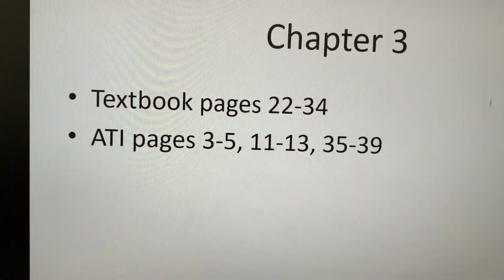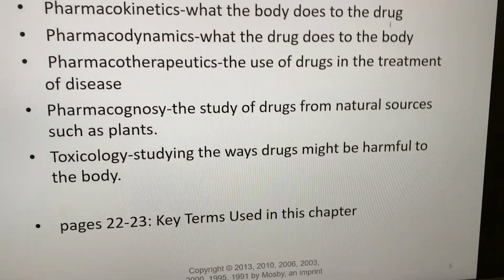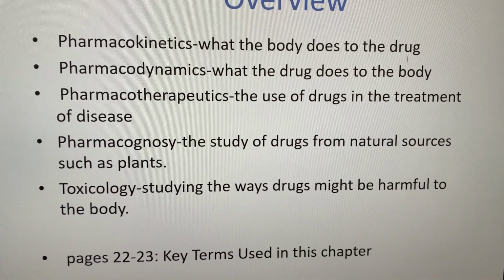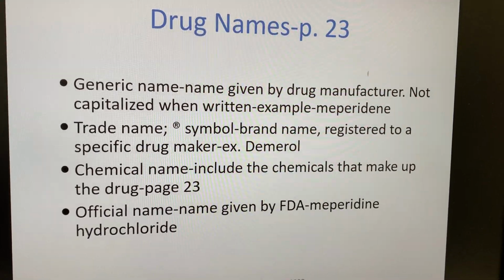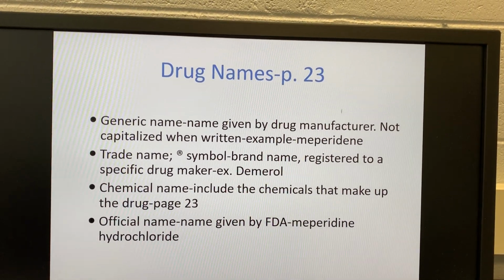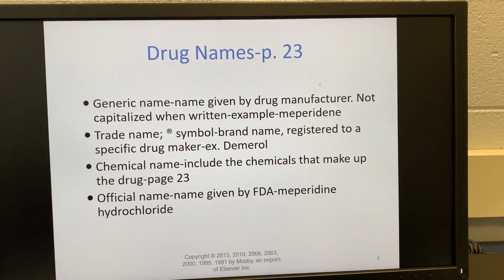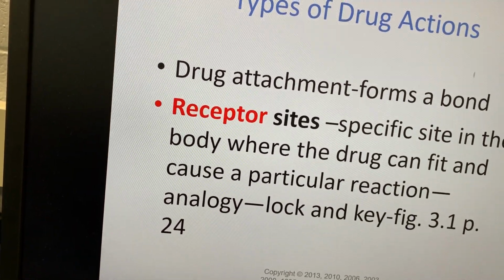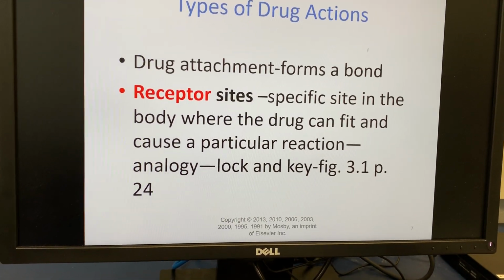May 15, 2020